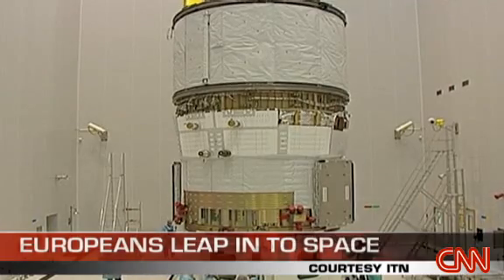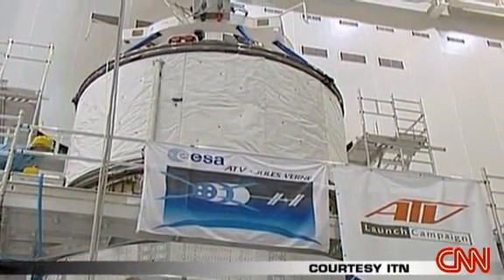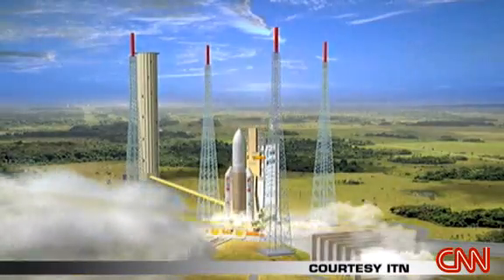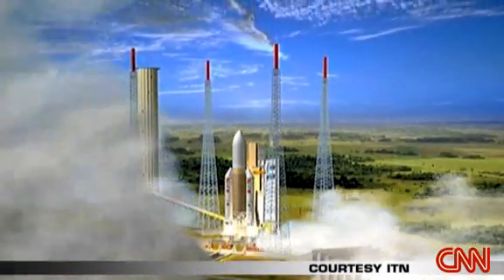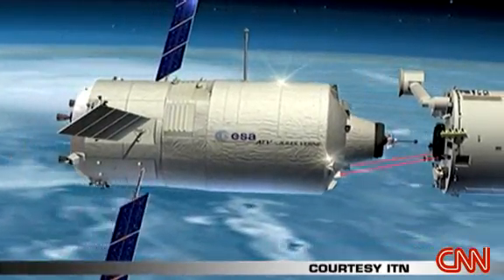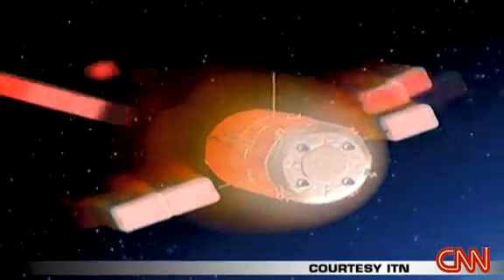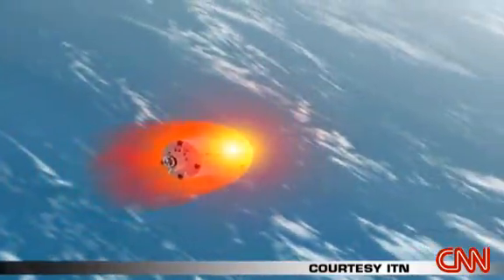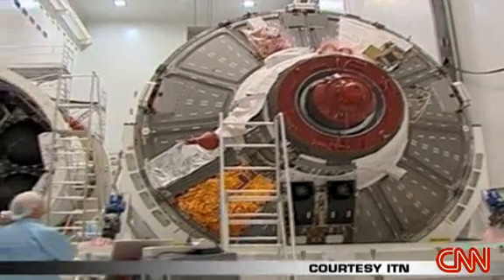[CNN] The European Space Agency's Jules Verne supply shuttle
Crews have been manning the International Space Station continuously since late 2000, and in all that time there have really only been three ways to get supplies from Earth to orbit. They can go up in the space shuttle's cargo hold, they can be packed into an unmanned Russian "Progress" re-supply ship, or they can be squeezed in with passengers on the Russian Soyuz spacecraft.
Source: ESA

That is, until now. If all goes as planned, a new European supply ship called the Automated Transfer Vehicle (ATV) is set to launch on Saturday night atop an Ariane 5 rocket from the Ariane Launch Complex Number 3 in Kourou, French Guiana.

Christened "Jules Verne," this unmanned spacecraft will be the first of five ATV's launched to the ISS at a rate of one every year and a half or so.

It is designed to deliver more than 8 tons of cargo to the ISS — everything from food and drinking water to air, propellants and scientific equipment.

Once docked to the Russian Zvezda Service Module on the station, the ATV will remain there for about 6 months. From time to time, flight controllers will fire its rocket thrusters to boost the ISS to a higher altitude, as the station's orbit naturally degrades over time.

After crew members unpack it, they will gradually fill it back up with trash. After it undocks, it will be programmed for a controlled reentry to the atmosphere, and should burn up completely over the Pacific Ocean.

This maiden flight of the ATV comes just a month after shuttle Atlantis astronauts delivered and installed the station's European Columbus laboratory. And, if all goes as planned, the ISS will expand again next week when astronauts aboard the shuttle Endeavour arrive with the first piece of the Japanese Kibo laboratory.

The "Jules Verne" launch is scheduled for 11:03pm Eastern on Saturday, March 8. NASA TV is planning live coverage.